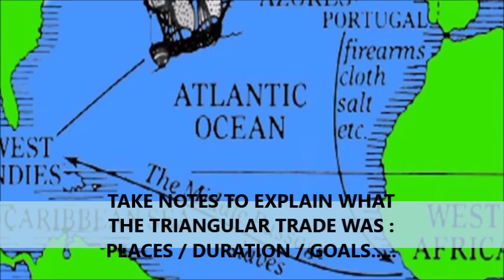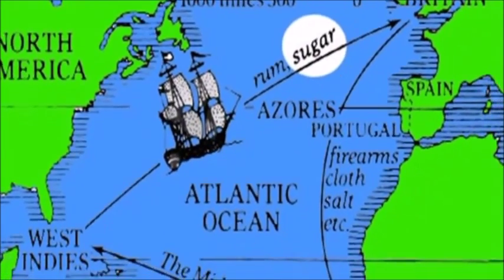MEMOIRE - SLAVE TRADE 8 STEPS